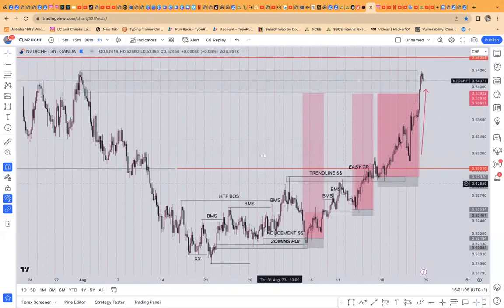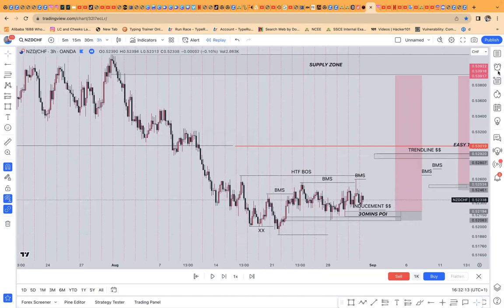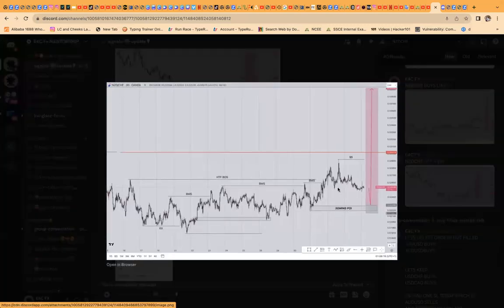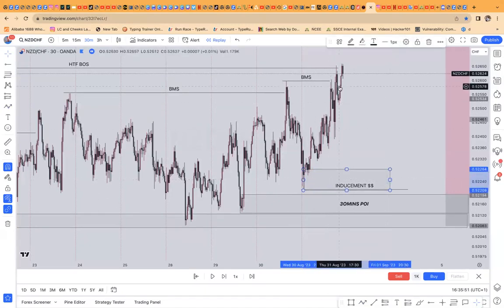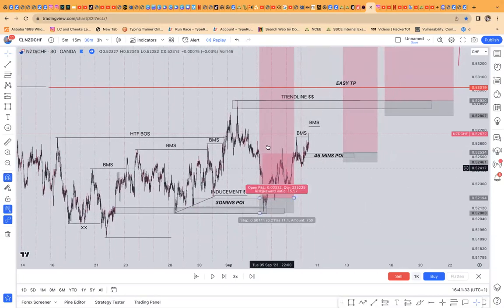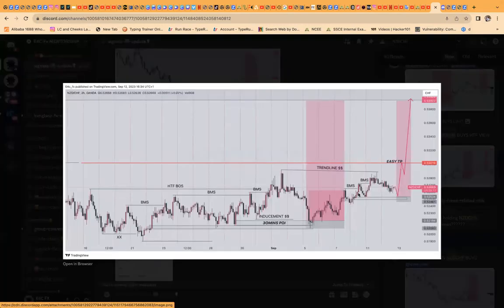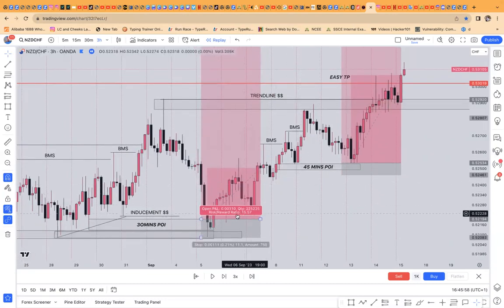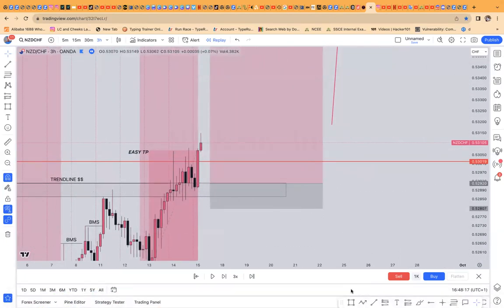BREAKDOWN ON HOW I MADE 43% ON NZDCHF IN 3 WEEKS WITH MY TEAMS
a breakdown of the NZDCHF WE ALL SMASHED OF ABOUT 43RR IN THREE WEEKS. This will also help you and your journey in trading 🙈🙈

E4cfxglobal Mentor 🙈,
If you learned a lot from this video and want to learn more about smart money trading and the strategies I use to be consistently profitable, please contact me on INSTAGRAM